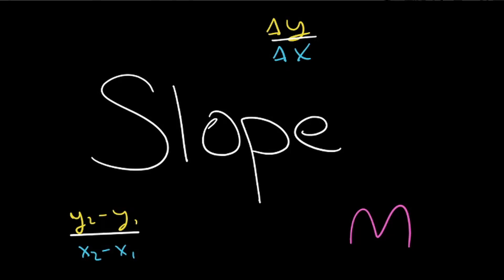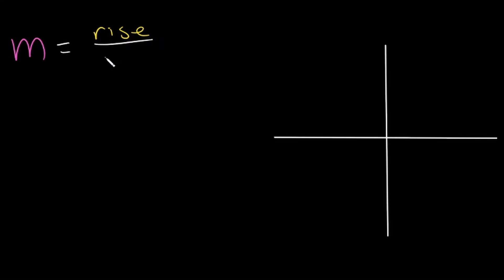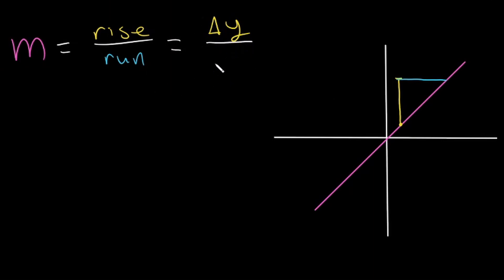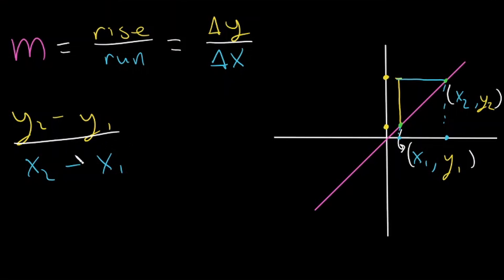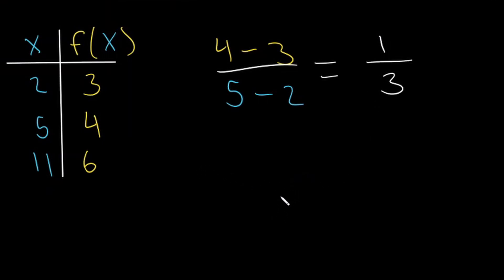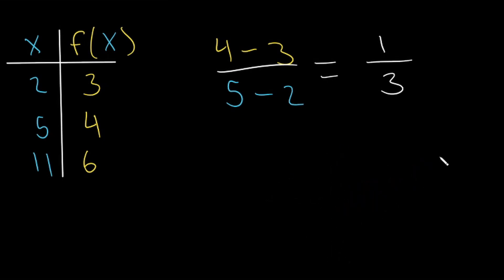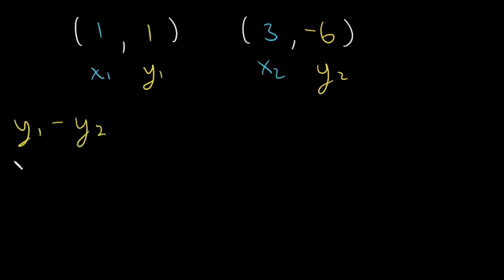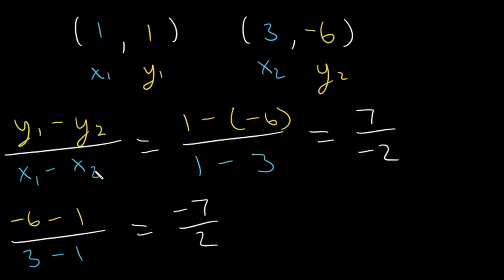How to calculate Slope Formula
In this video we learn all about slope. Including the formula to calculate it. We also solve a couple example problems.

Practice for SAT and PSAT. SAT math.